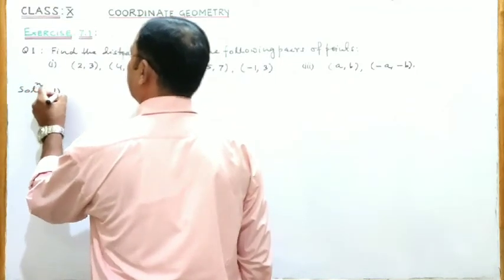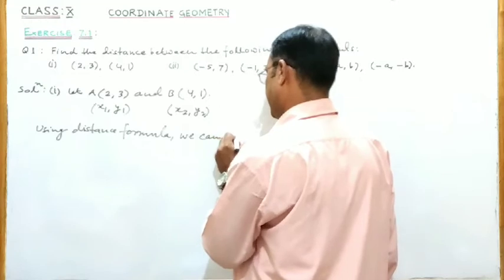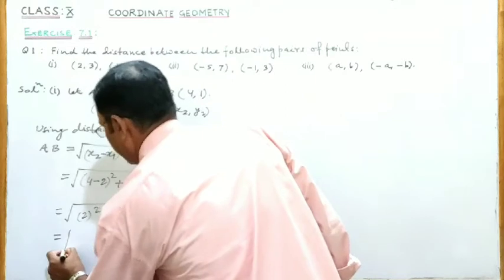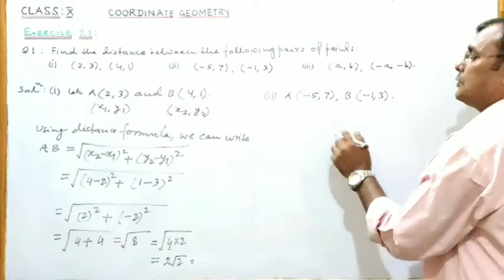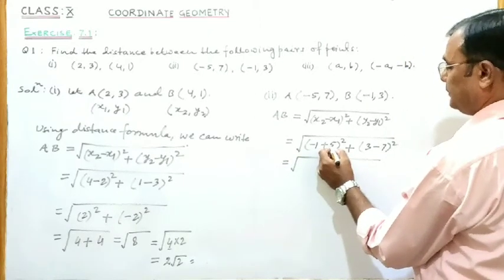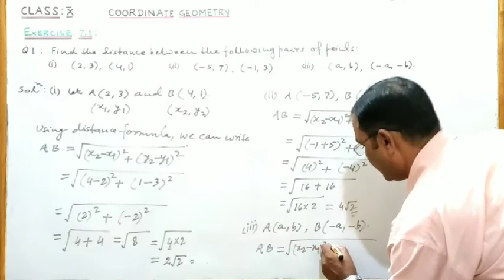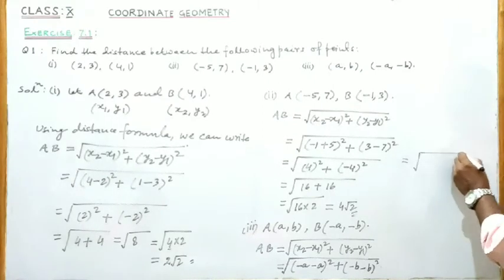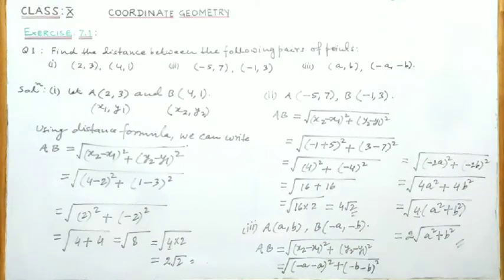CLASS 10 COORDINATE GEOMETRY, NCERT MATHS CHAPTER 7 EXERCISE: 7.1 Q1 COMPLETE SOLUTION CBSE.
CLASS 10 NCERT MATHS CHAPTER 7 COORDINATE GEOMETRY, EXERCISE: 7.1 Q1 COMPLETE SOLUTION CBSE.
CLASS 10 NCERT MATHEMATICS CHAPTER 7 COORDINATE GEOMETRY EXERCISE 7.1 Q1 Complete solutions with perfect figure and full to the point explanations. CLASS 10 NCERT MATHEMATICS CHAPTER 7 COORDINATE GEOMETRY  COMPLETE EXPLANATIONS. CBSE CLASS 10 MATHS CHAPTER 7 COORDINATE GEOMETRY I CBSE CLASS 10 NCERT MATHS EXERCISE 7.1 I CLASS 10 MATHS NCERT EXERCISE:7.1 Q1 SOLUTIONS.
Thanks.
CLASS 10 NCERT MATHS COORDINATE GEOMETRY EXERCISE: 7.1 SOLUTIONS.